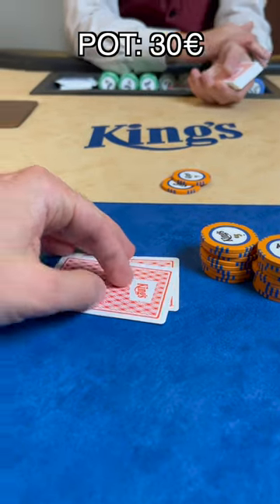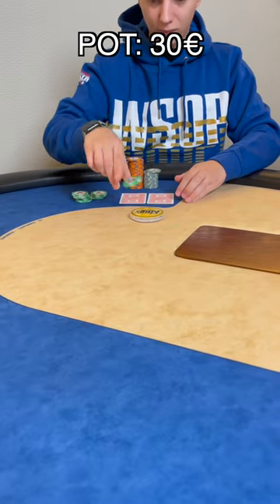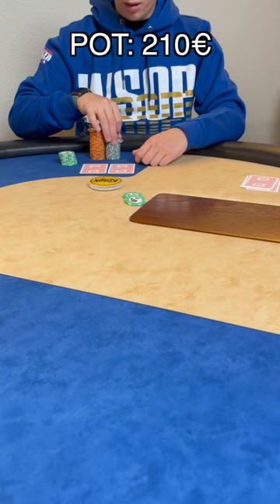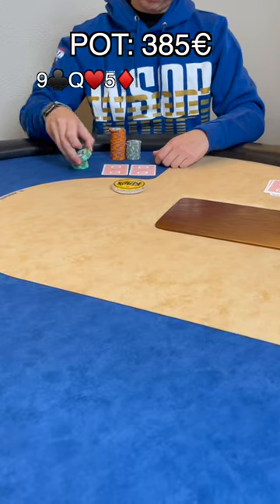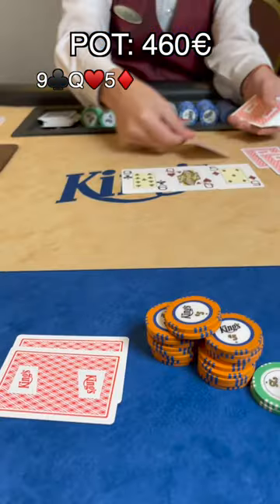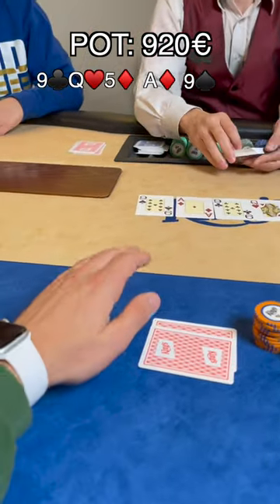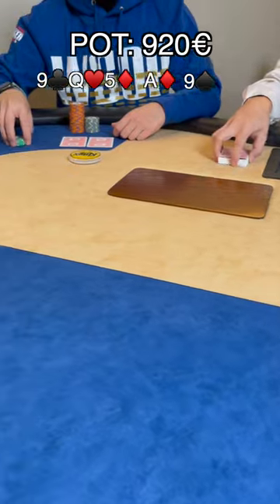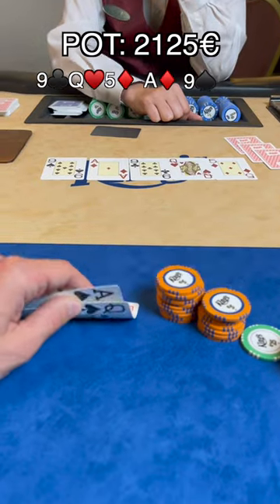How would you play this AQs?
New Live Streams of Ca$h Games & Poker Tournaments weekly. ♠️♣️♥️♦️

👑♣️POKER SCHEDULE:
to keep up with our poker tournaments schedule.

King’s Resort based in Rozvadov is the largest poker casino in Europe. Since 2017 the resort has become the “Home of WSOP Europe”, the most prestigious poker festival in Europe. In addition to a wide range of poker tournaments and cash games, you can enjoy live games and slot machines 24 hours a day, 7 days a week. A luxury five-star hotel was opened next to the casino in 2017, offering accommodation for guests. Furthermore, we are happy to invite you to our top-quality wellness. The poker section of the casino hosts famous poker events that bring players together from all over the world. The history of the casino goes back to 2003 when it was opened.